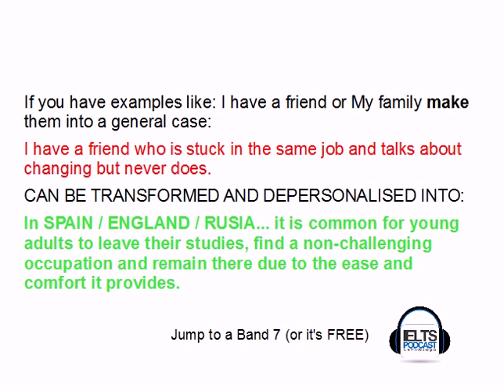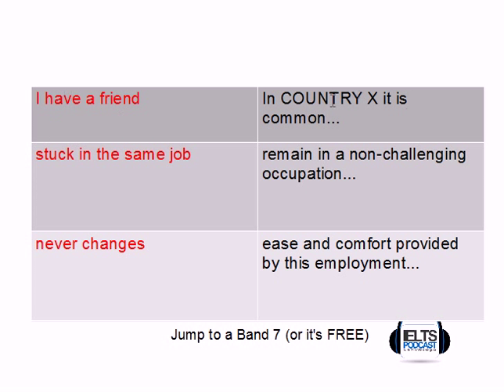How to write high scoring IELTS examples.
IELTS Writing Examples
5 minute tutorial on how to give high scoring IELTS examples for Writing Task 2.

To write at a Band 7, you have to be more "political," "geopolitical," "academic," and "specific" in your reasons and examples. If you use these techniques on how to transform your personal examples into examples that are solid, acceptable, and depersonalized, you can earn high points from the examiner. To excel at this technique, you should also read from sources such as the BBC, the Guardian, or TED Talks.

Ben Worthington
IELTS Podcast, IELTS Success tutor.